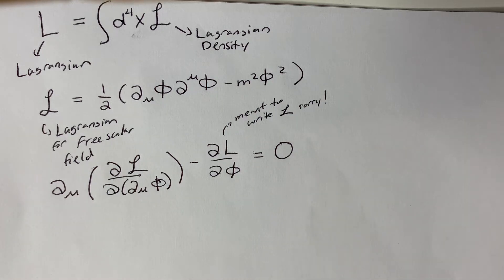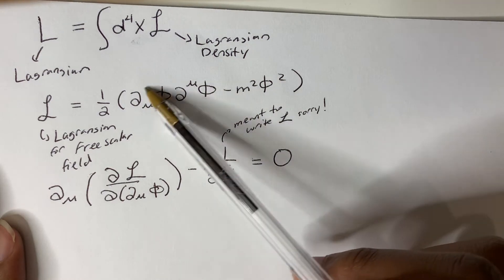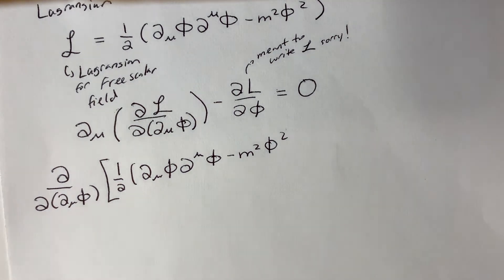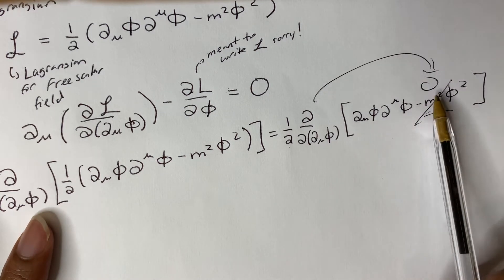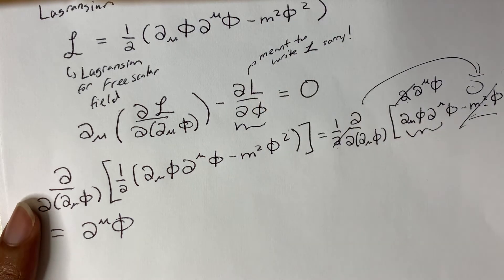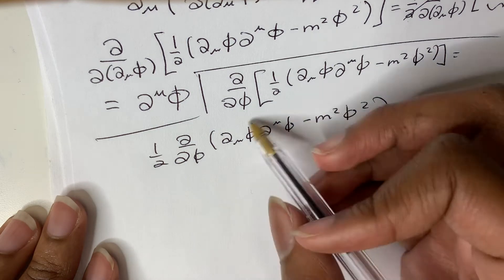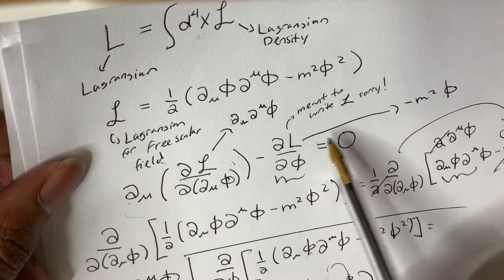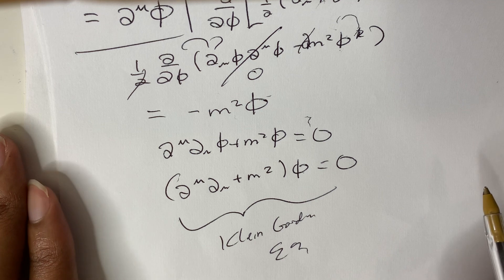Quantum Field Theory 1a—Klein Gordon Equation from Lagrangian Density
In this video I go over how to derive the Klein-Gordon equation from the lagrangian density. Not sure what the lagrangian is? I explain that in a video titled “Introduction to Lagrangian Mechanics”. Not sure what the Klein Gordon equation means? That’s the next video! 🤫 Not sure what relativity is? I made a playlist that goes over tensor calculus—the language of relativity. Not sure what the applications of this are? You must be an engineering student 😂